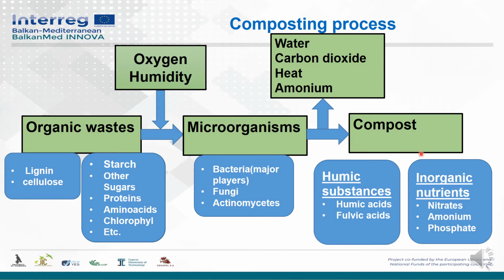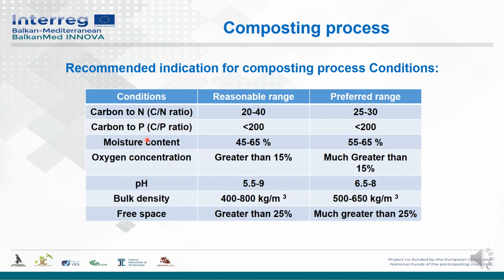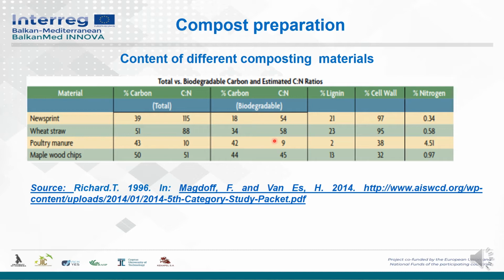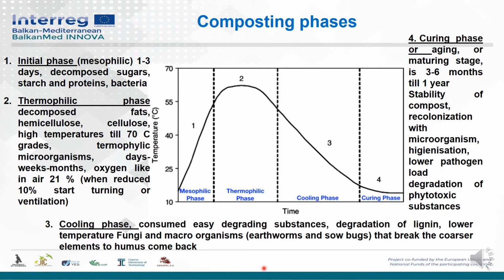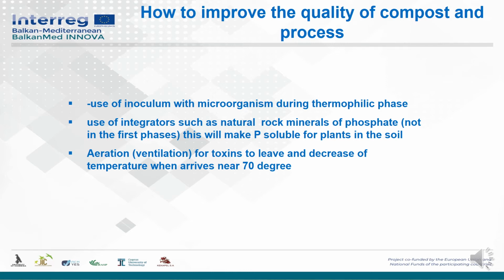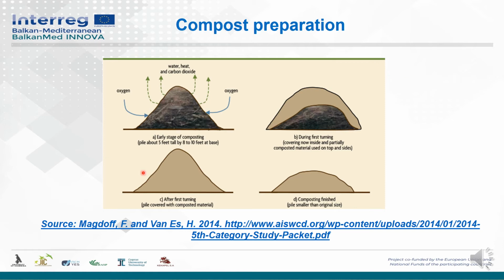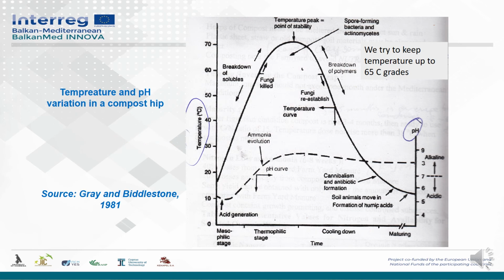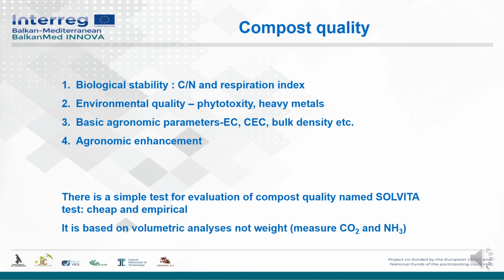COMPOSTING PART 3